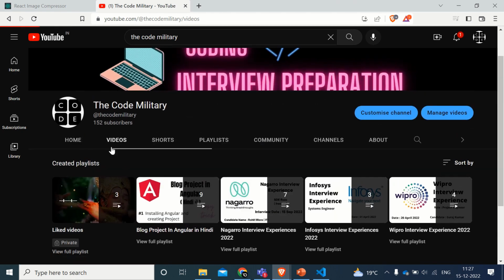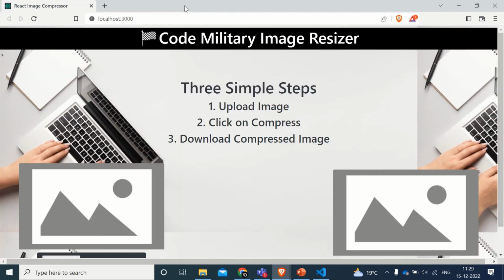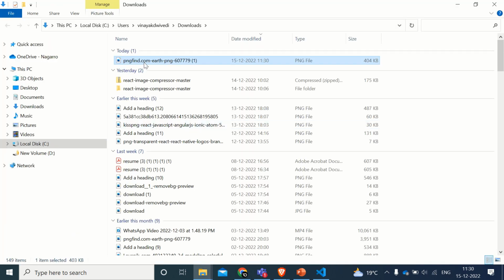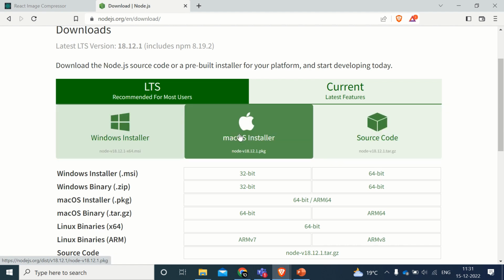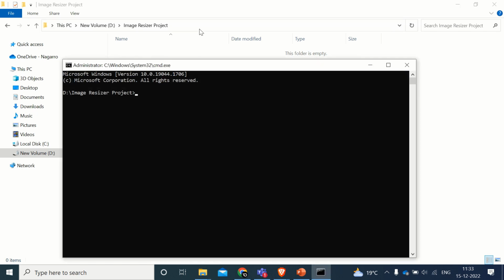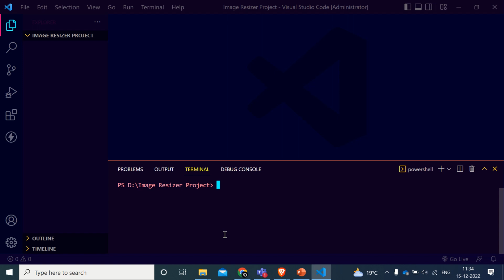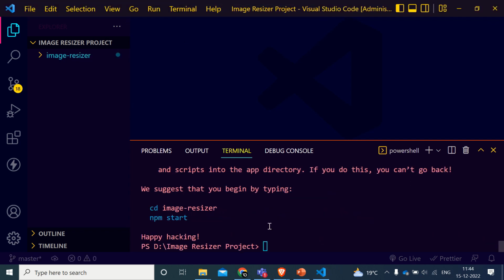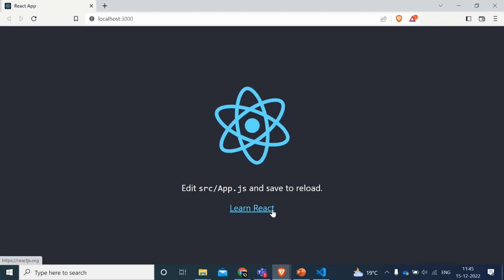1. Creating project in React | Image Resizer Web Project | React JS Project Tutorial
Hi Everyone ,

This is the introductory video of a brand new project series in which I will explain you the step by step process how you can create Image Resizer Project using REACT JS .